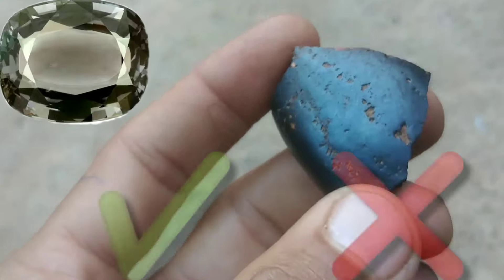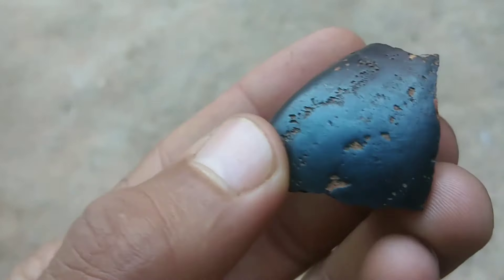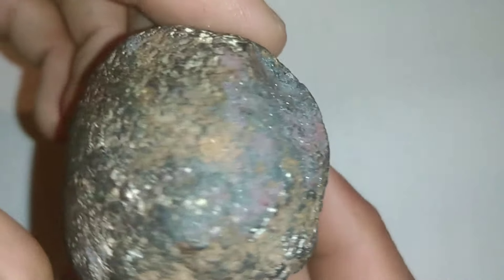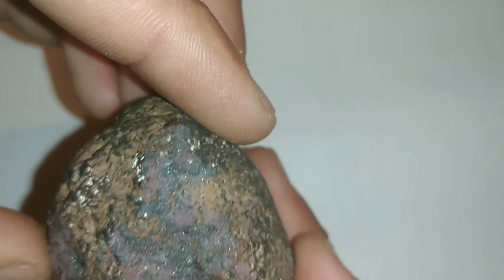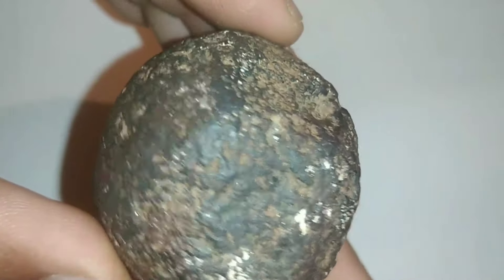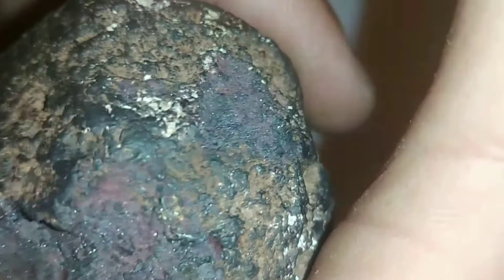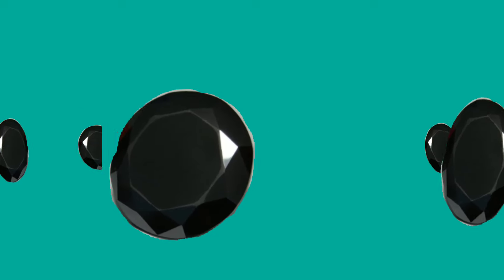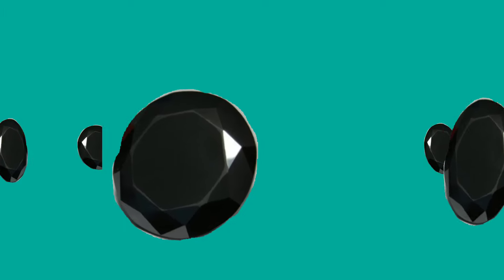How to identify black diamonds at home in the easiest ways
Black diamonds have taken a center stage in the jewelry industry for the past few years. Who wouldn't love it. It's unique, it has stunning beauty, and a black stone is just pure sexy. Everyone is used to the beauty of colorless diamond, but when you see a black diamond, you'll fall in love.